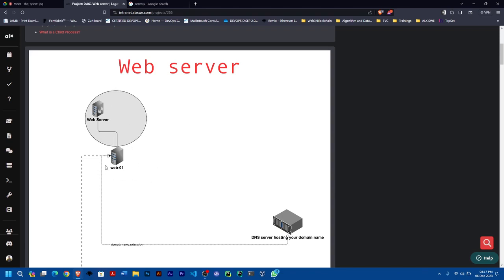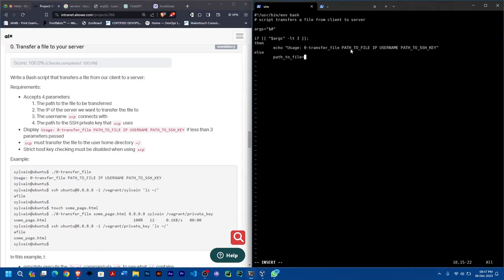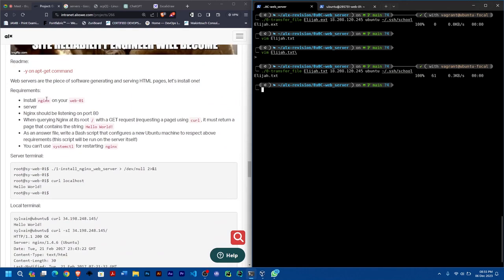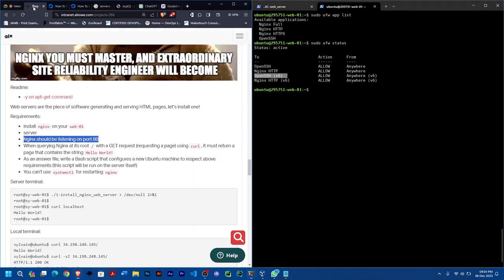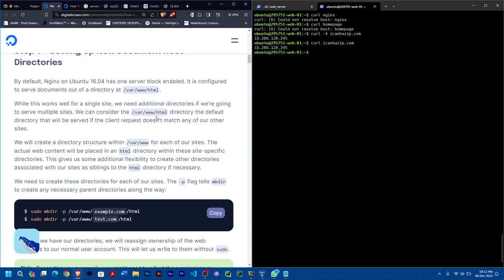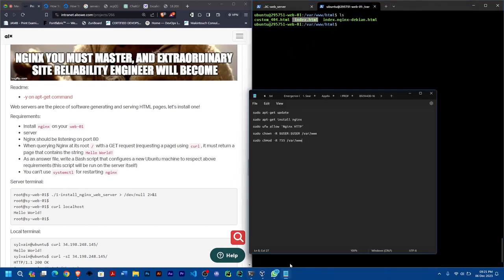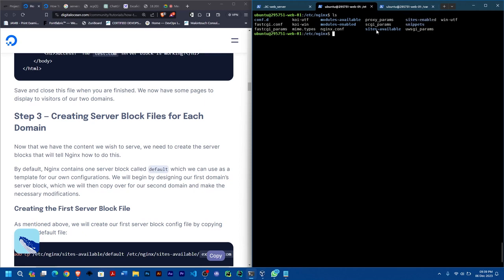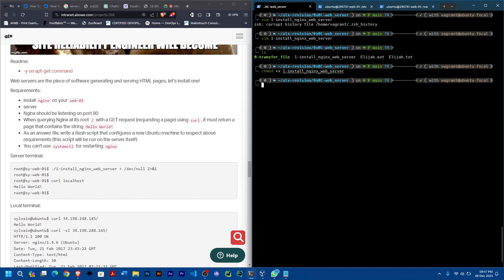Web Servers | SCP File Transfer Between Hosts | Web Server Installation and Configuration | ALX SWE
Learn to make use of the scp command to transfer files between hosts. Either from a client machine to a host or from a host machine to a client machine.

Also learn how to install and configure the Nginx Web Server, and also write a Bash Script that will automate the whole process.

This is all under the Software Engineering DevOps of the ALX Software Engineering.